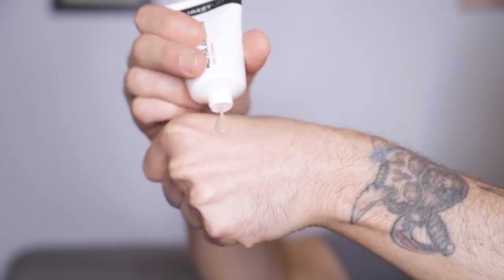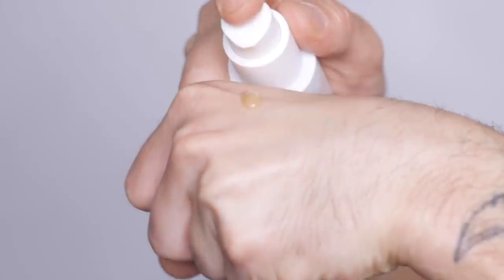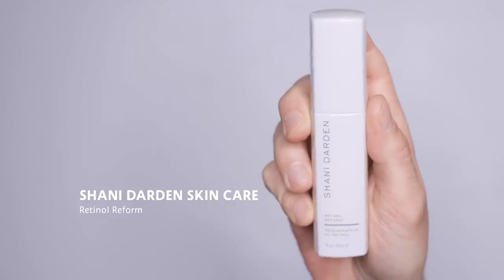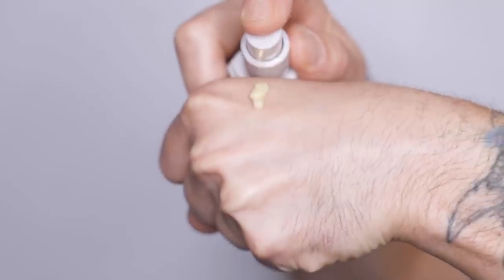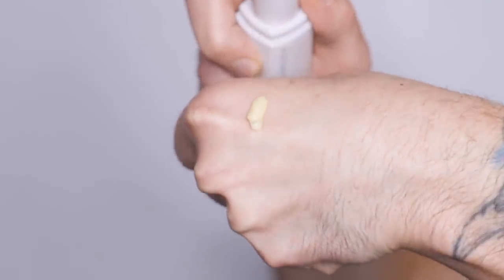Dark Spot Treatment and Prevention | Sephora You Ask, We Answer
Ready to take a deep dive into dark spots? Sephora Beauty Director David is going over everything you need to know about dark spots, from what causes them to how to prevent them.